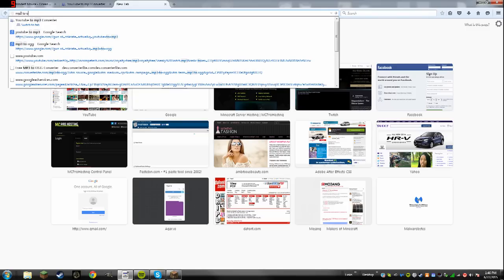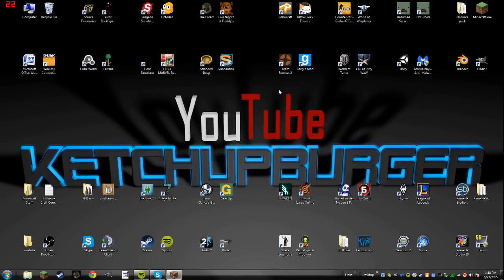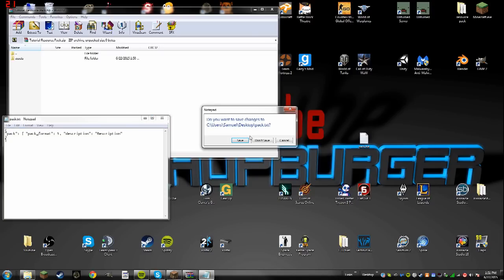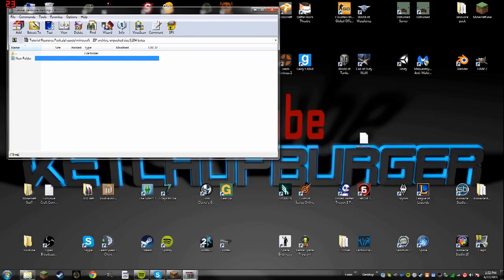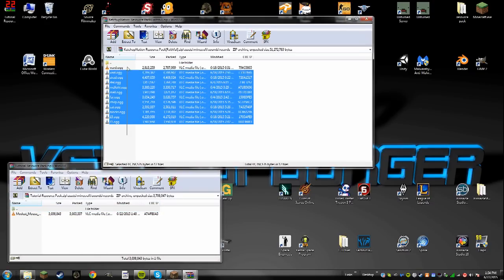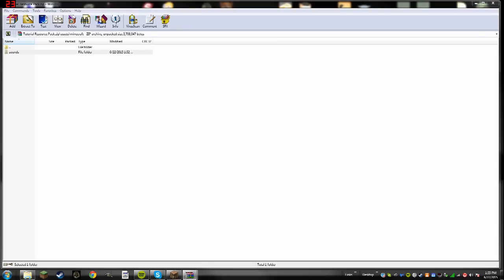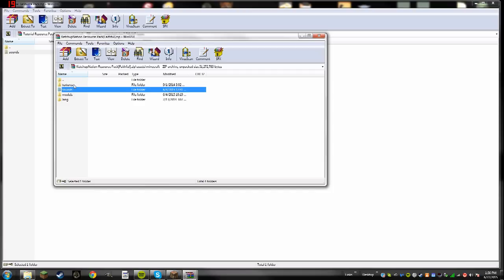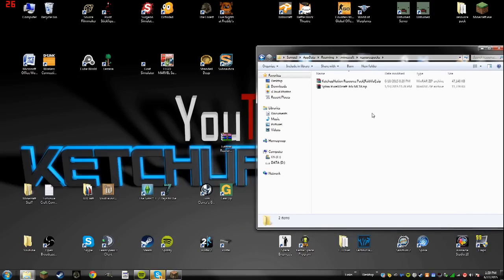How to Change Music Disc And Background Music Songs In Minecraft 1.8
Steps |
1. Get the song you want in an ogg format
2. Create a zip file or get a texture pack that you like...
3. Inside the zip file create a folder called assets
4. Inside assets Create a folder called minecraft
5. Inside of minecraft create a folder called sounds
6. Inside of sounds create two folders, on called records and the other called music
7. Inside of records put your song in .ogg format and rename it to one of the following names :
Record folder file names  ►  ward, wait, strad, stal, mellohi, mall, far, chirp, cat, blocks, 13, 11

7.5. Inside of Music put your song in .ogg format and rename it one of the following names:
8. Create a new txt file and name it pack.txt
9. Copy and paste the following into the txt file
"pack": { "pack_format": 1, "description": "Resource Pack"
10. Rename the txt file to pack.mcmeta
11. Put pack.mcmeta into the zip file with the folder assets
12. Put a png of your choice into the zip file with pack.mcmeta and assets
13. Launch minecraft
14. Activate the texture pack